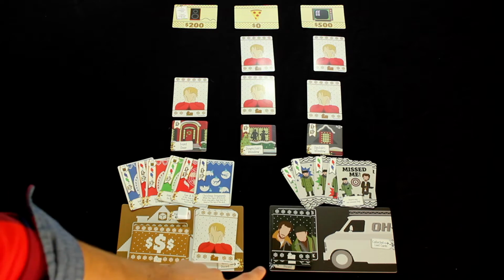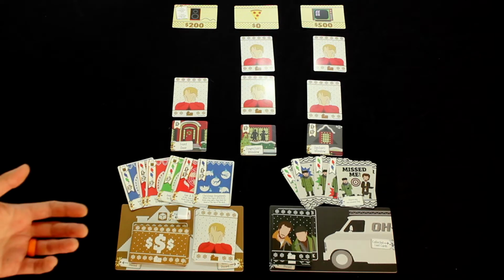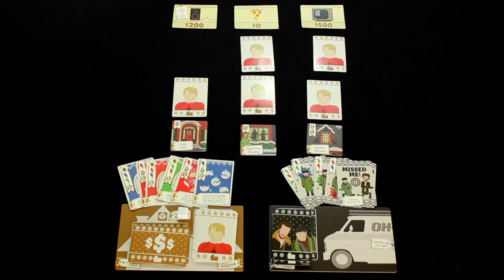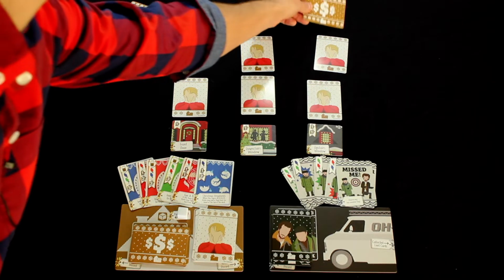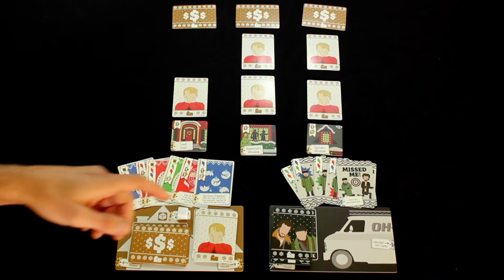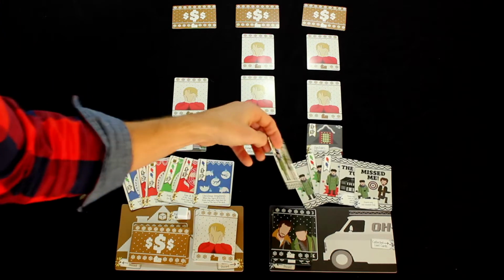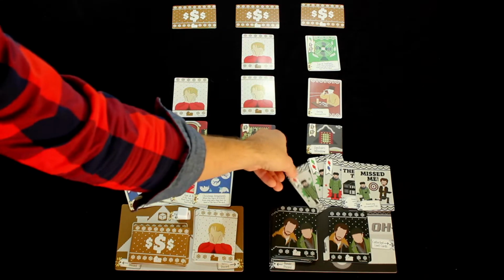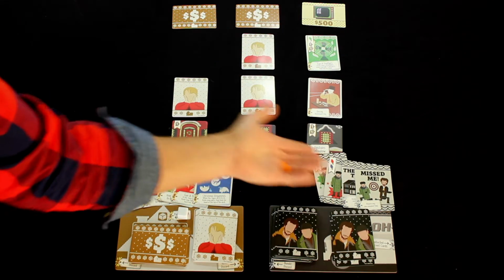Home Alone Board Game Review!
Dean and Jon, of MeepleTown, review Big G Creative's newest release Home Alone. They share how it's played and discuss gameplay, components and art.